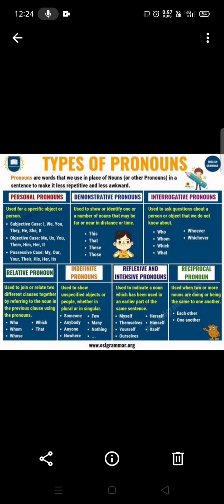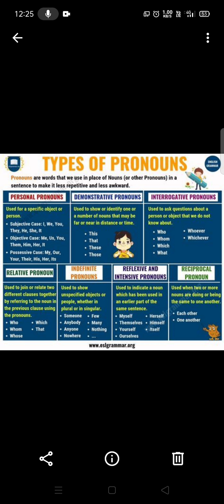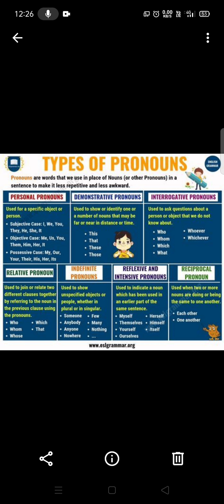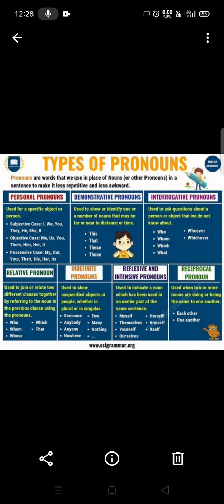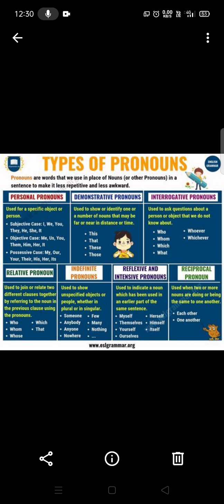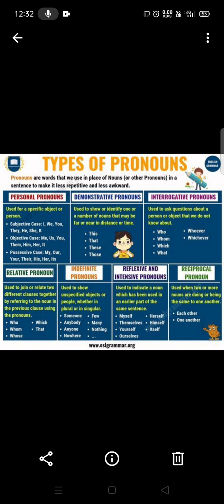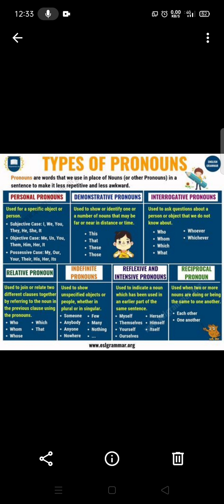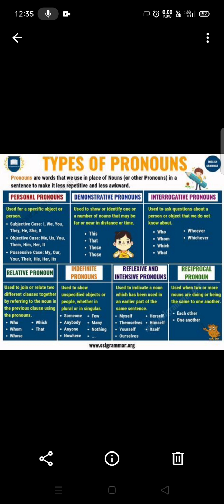Pronoun and it's types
BA I Semester I English